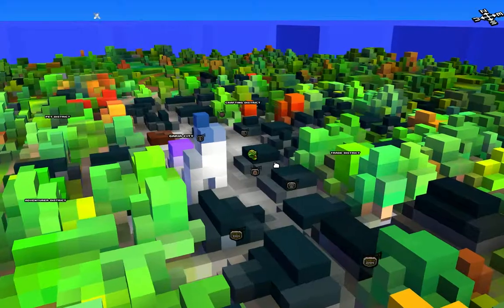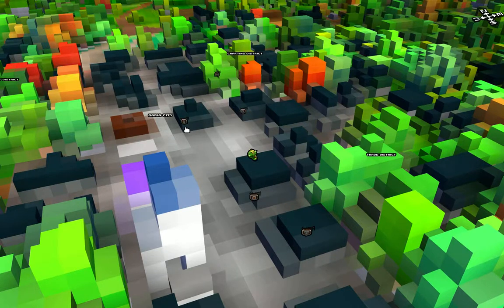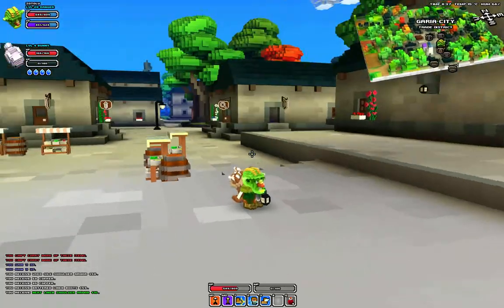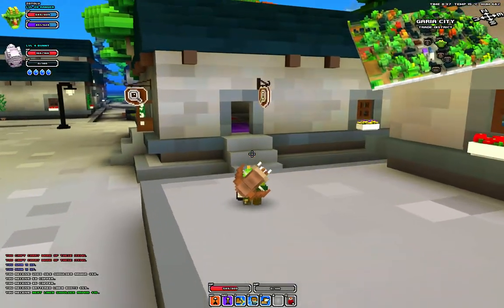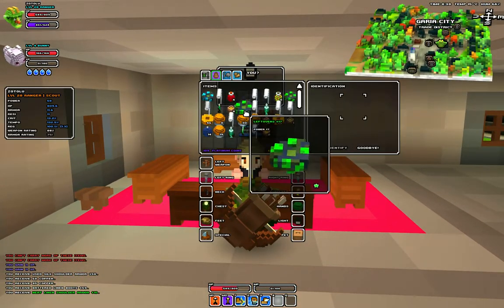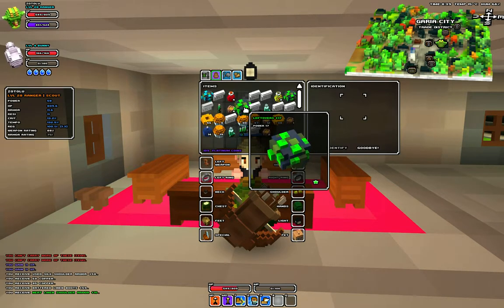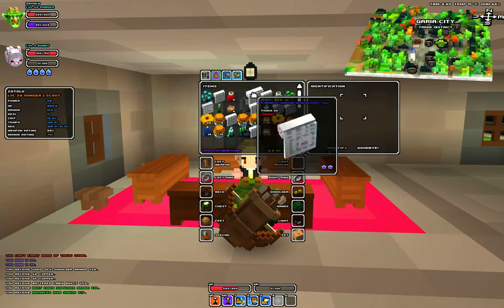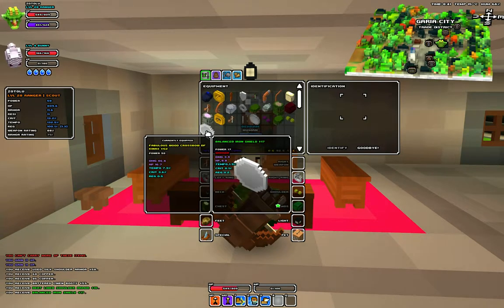Cube World - Identifying Items - Quick Tip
Solved another mystery tonight, what the Identify guy actually identifies!

Hoped this helped some of you!